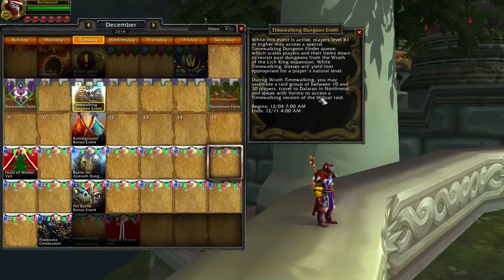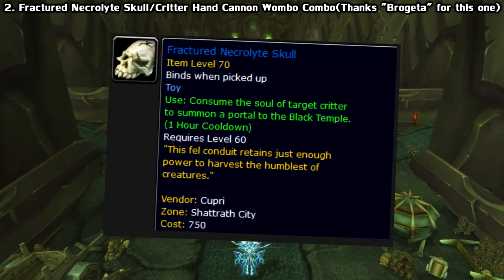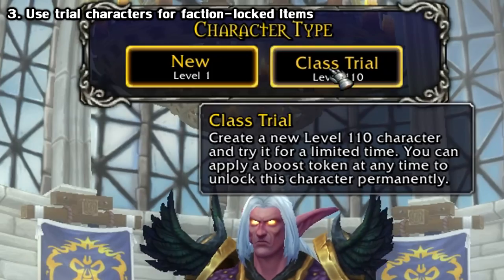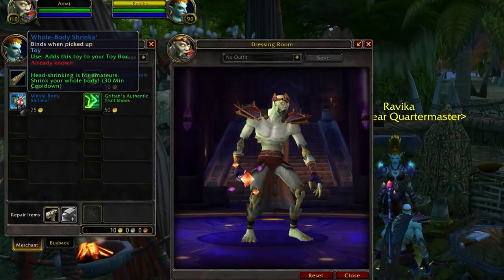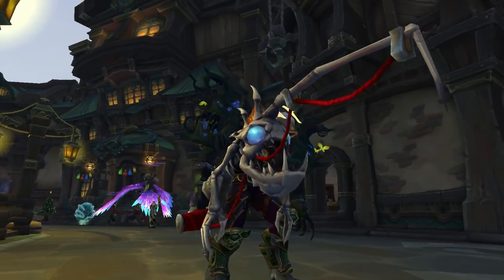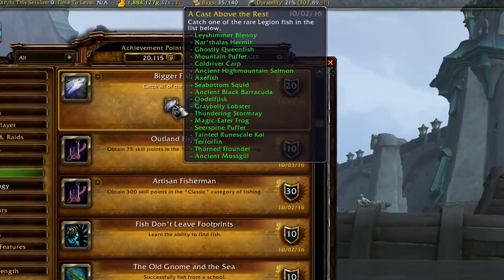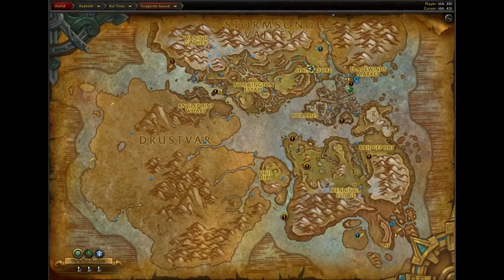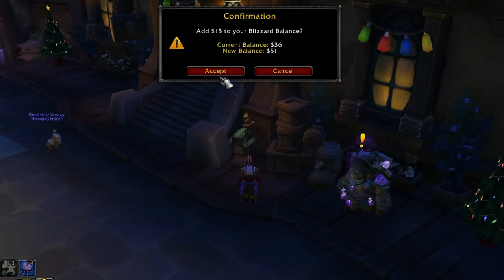10 Cool WoW Tips & Tricks Part 4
Back with another part in my "Tips and Tricks" series. Here's 10 more random helpful/interesting things in WoW!

I try my best to answer or at least read as many as I can.